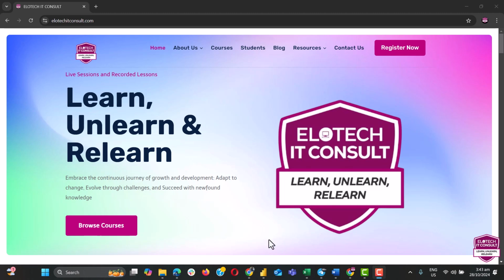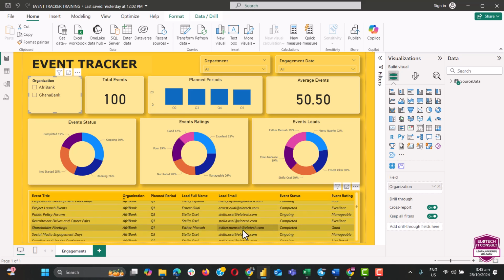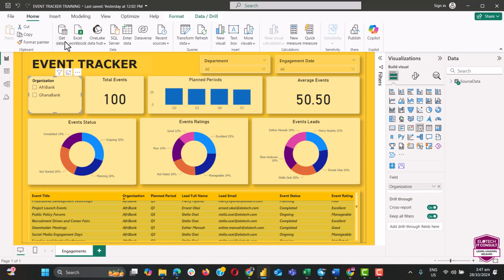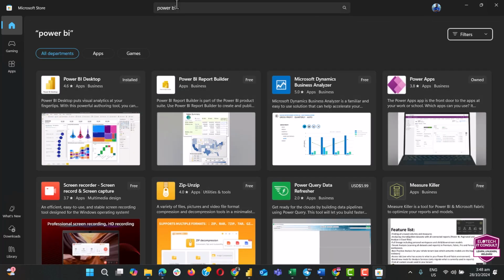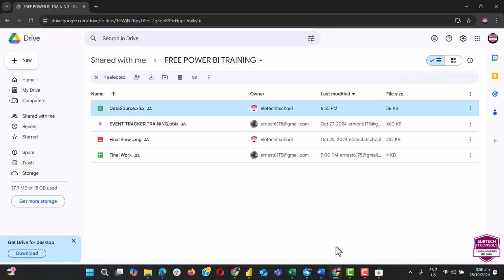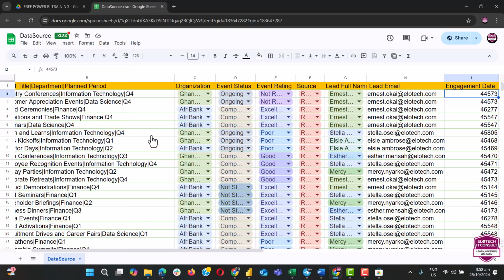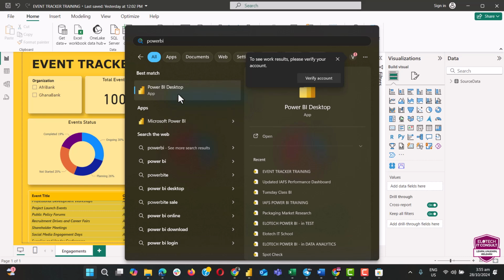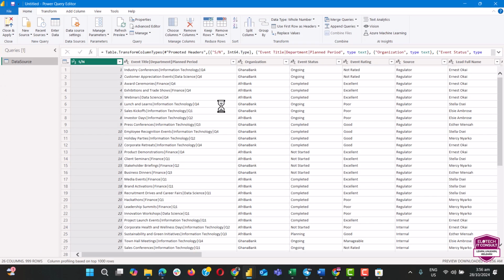Part 1 - Power BI Event Tracker Dashboard Tutorial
In this tutorial, I'll walk you through the Power BI event tracker dashboard I built as part of the free training at Elotech IT Consult. This dashboard provides insights into event planning, status, ratings, and leads, making it easy to track organizational events across various metrics. You'll learn how to create visualizations like donut charts, bar charts, and tables to organize data efficiently. Perfect for anyone interested in Power BI dashboards for project management and event tracking.